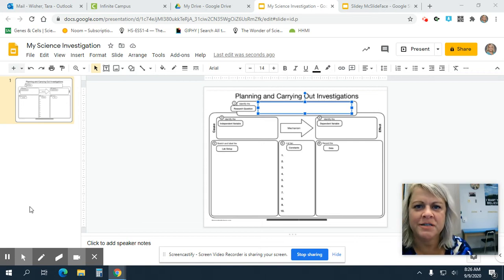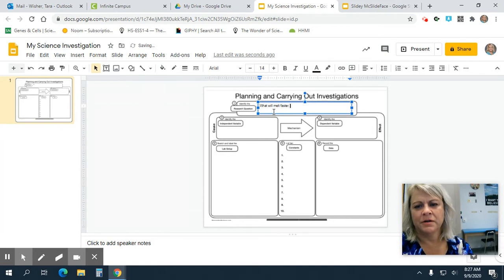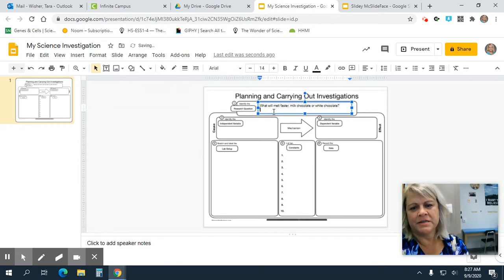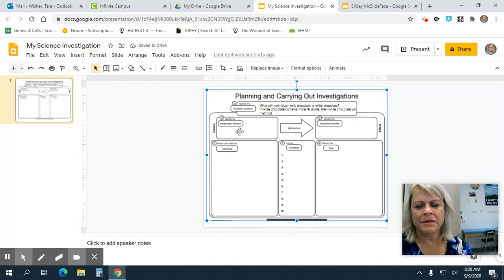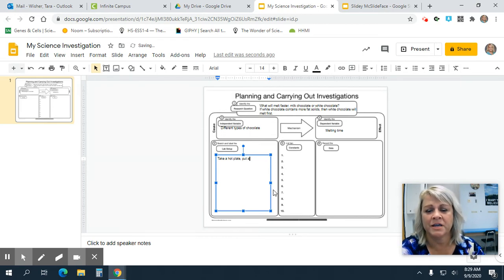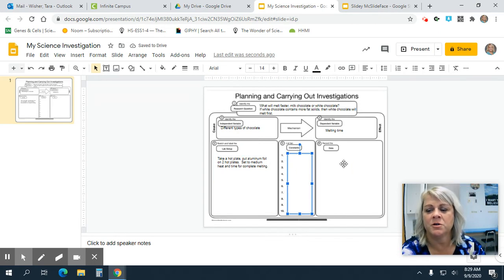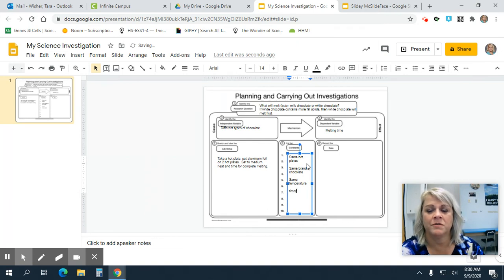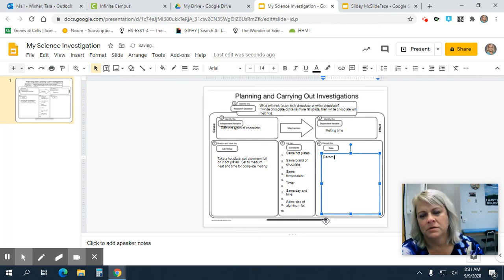My Science Investigation Part 1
Using the provided template, I have created a step by step of our science investigations that we are doing for class.